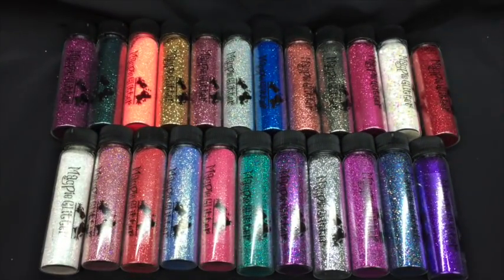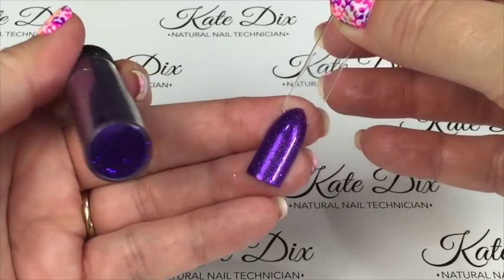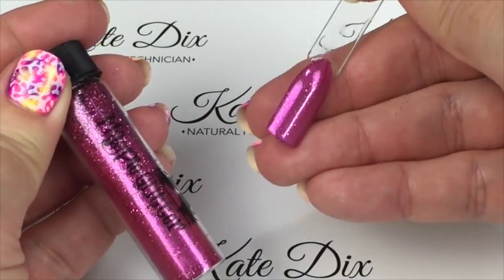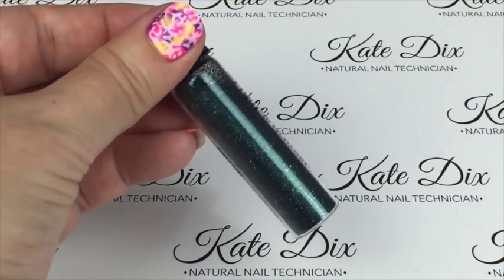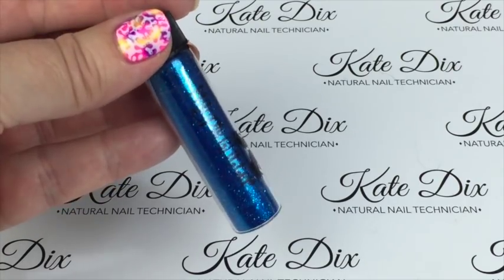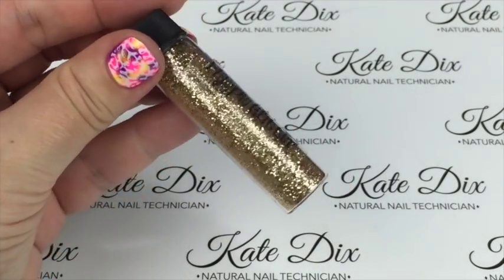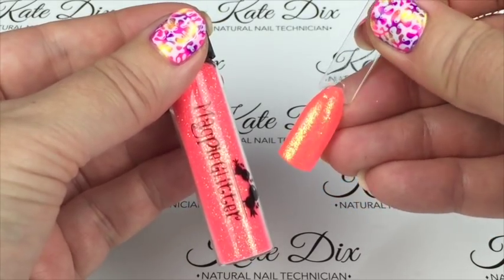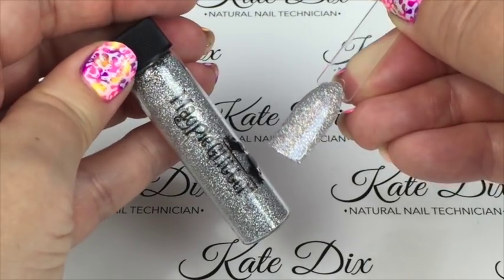Magpie Beauty Glitter Review & Swatches